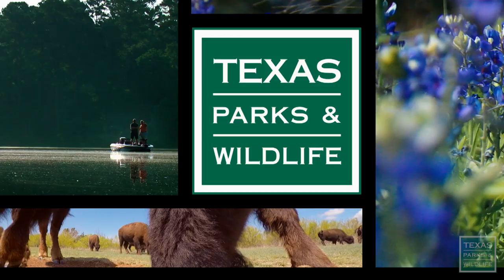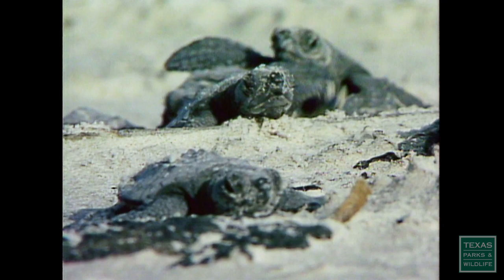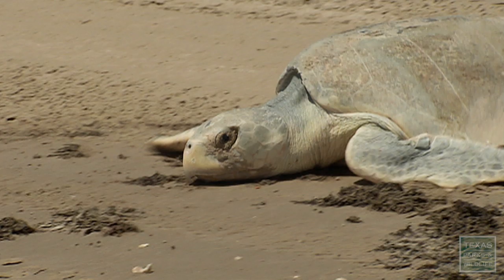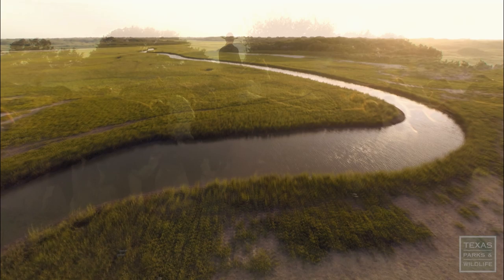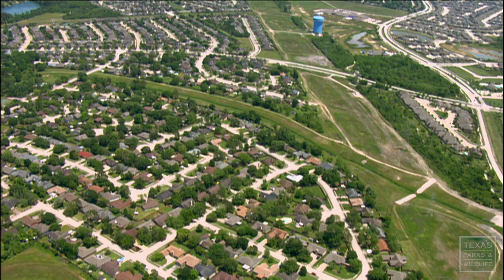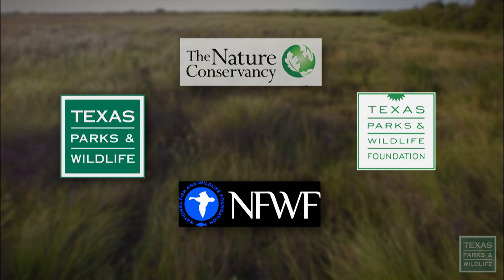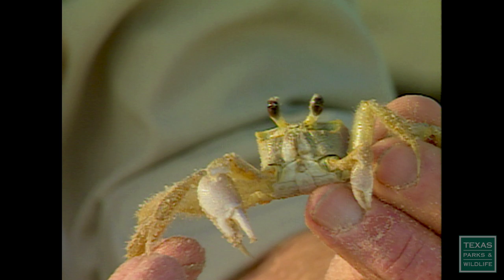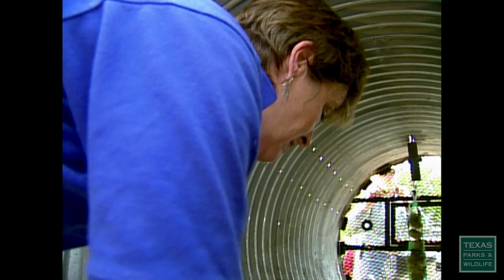PBS SHOW - Saving Sea Turtles, Powderhorn Legacy, Best of Bruce, #2826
Program 2826, Air Dates April 5-11, 2020 & October 4-10, 2020
Saving Sea Turtles, Powderhorn Legacy, Best of Bruce

To Save the Kemp’s Ridley Sea Turtle
Once thought to be on its way to extinction, the Kemp’s Ridley Sea Turtle is making a comeback.  Due to the efforts of a few dedicated biologists and volunteers at Padre Island National Seashore, the turtle’s numbers are continuing to climb.

The Powderhorn Legacy
Through the efforts of many agencies and organizations, the largest remaining undisturbed track of land on the Texas coast has been acquired for conservation and restoration of native habitats and wildlife. Powderhorn Ranch is a unique and significant biological and recreational asset that will be an important asset for wildlife and outdoor recreation for future generations.

Best of Bruce
Texas Parks & Wildlife Executive Producer Bruce Biermann recently retired after 26 years of state service. He produced every segment in this show. Here are some highlights of few of his favorite stories.